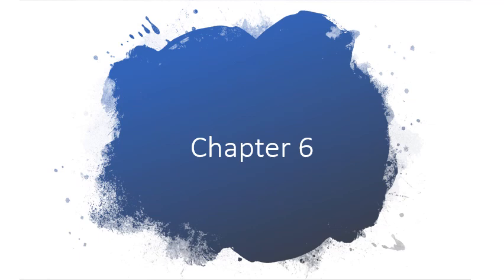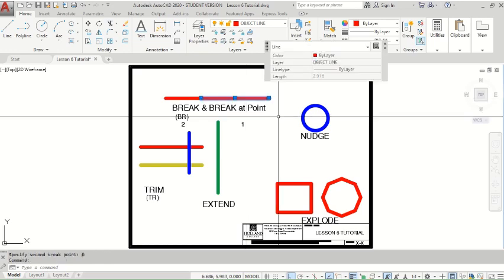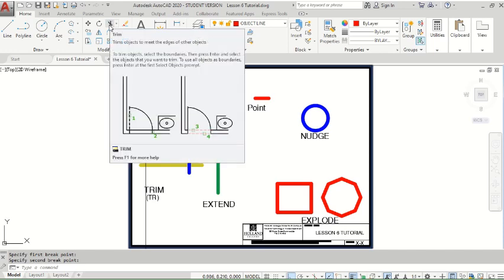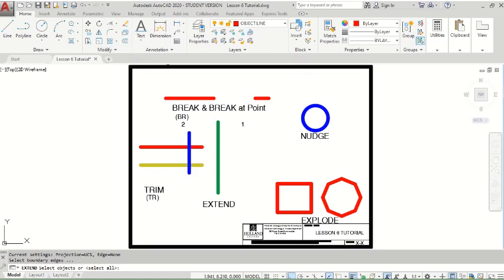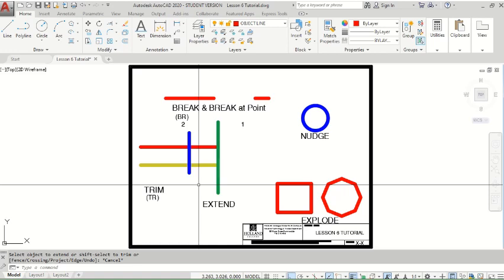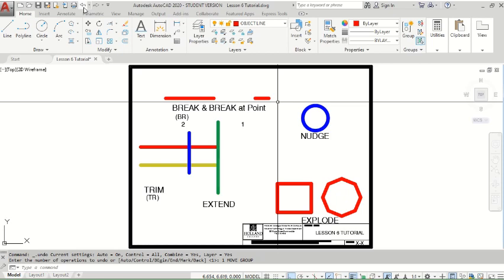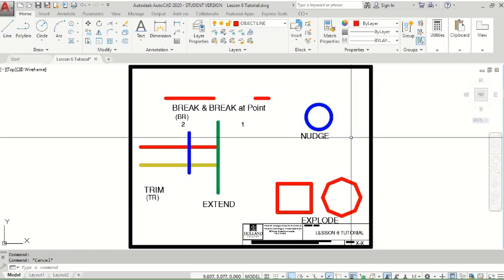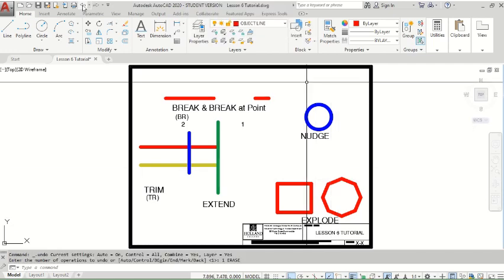Chapter 6 Tutorial